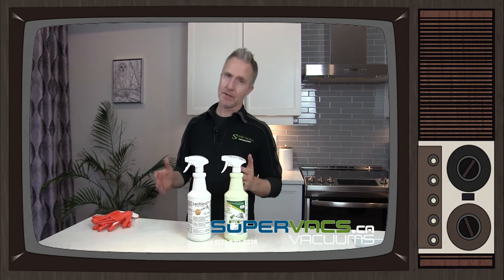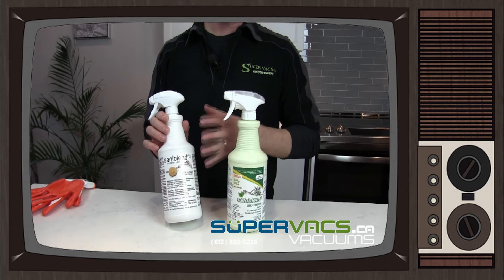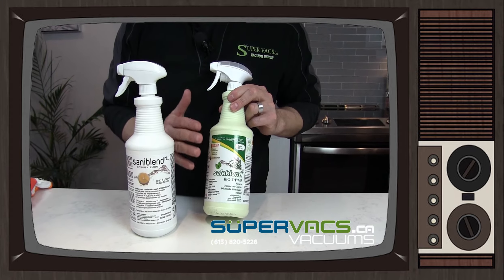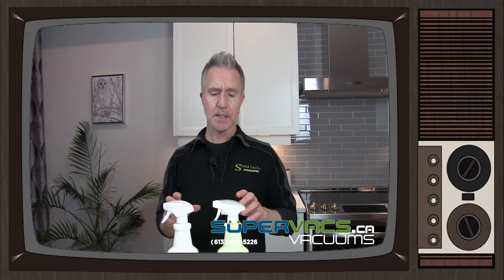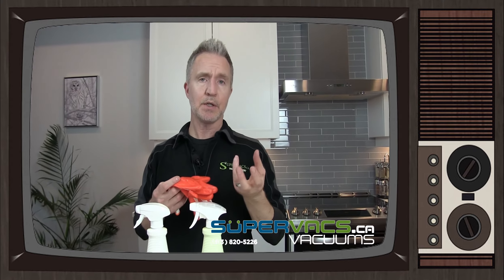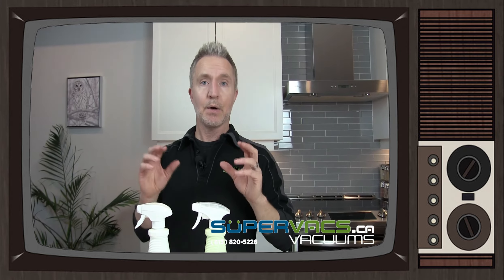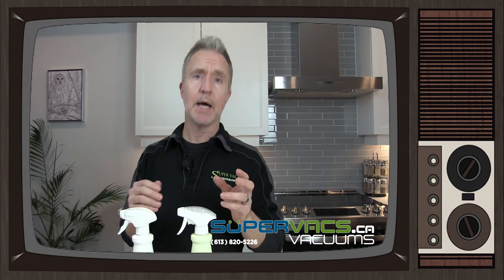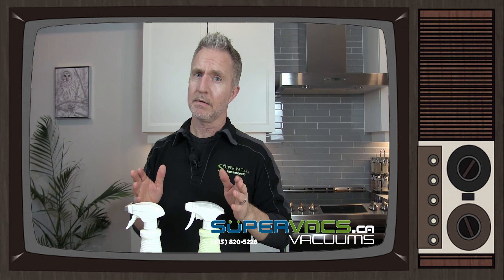Stay safe! Protect your family and loved ones by using disinfectant against coronavirus (COVID-19)!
SANITOL RTU NO RINSE SANITIZER READY TO USE
Disinfectants and Sanitizers

This product will helps with the specially formula to sanitize and deodorize pre-cleaned hard surfaces. Excellent for use in restaurants, dairies, food processing plants and bars. Sanitol is a broad spectrum virucidal hard surface disinfectant and is effective against Adenovirus type 5, and is expected to be effective against 2019 Novel Coronavirus (2019-nCoV).
Effective sanitizer against Salmonella typhi, Listeria monocytogenes, Staphy lococcus aureus and E. coli 0157:H7 and also suitable for food plant use in Canada.